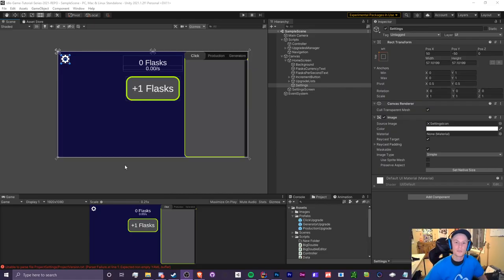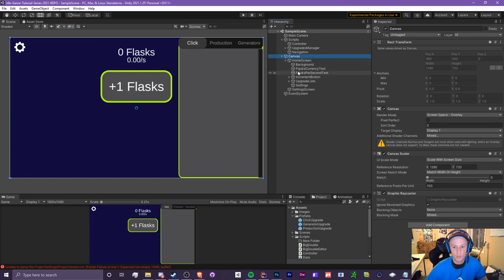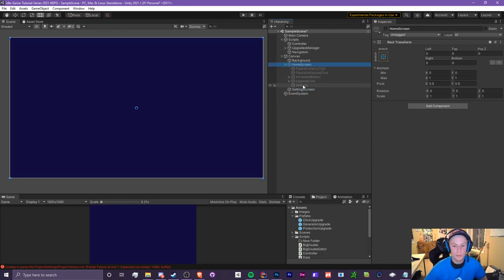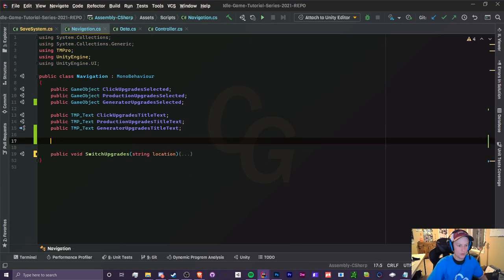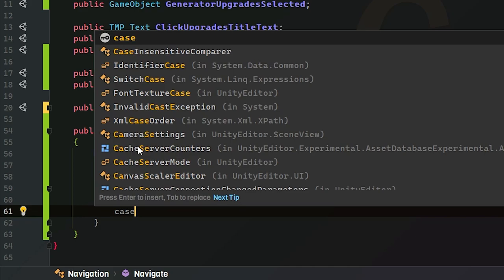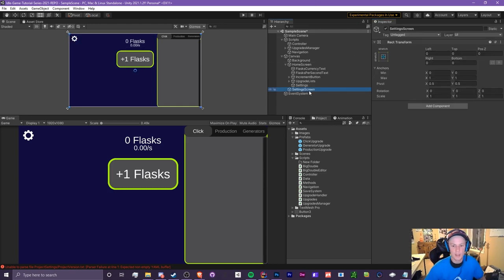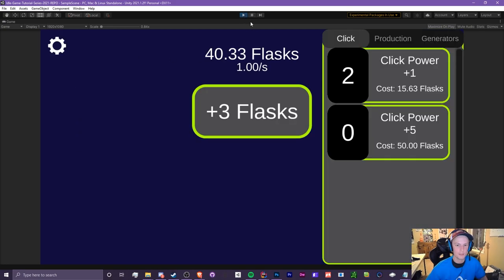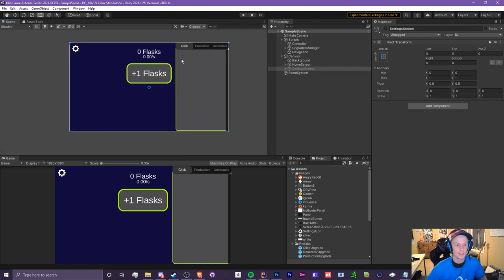(Ep 4.1) Menus- Unity C# Idle Game Tutorial Series [2021 Edition]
Hello! In this video, we will preparing a menu system which is expandable! We did this in this video to prepare for the import/export system inside a settings screen.

After this video you will have a good understanding on how to make an expandable navigation system!